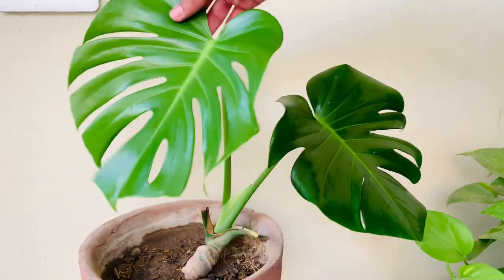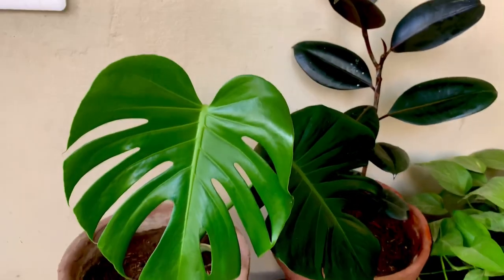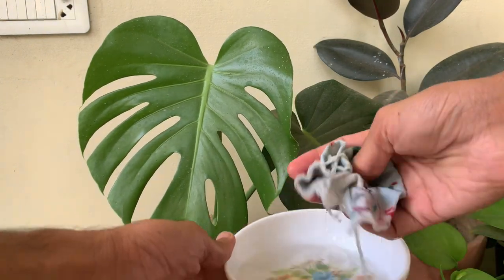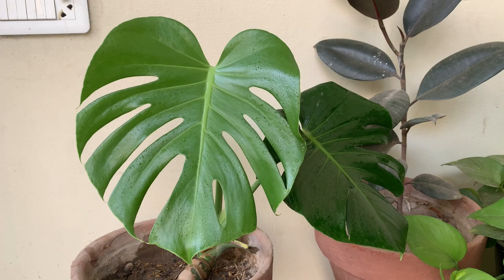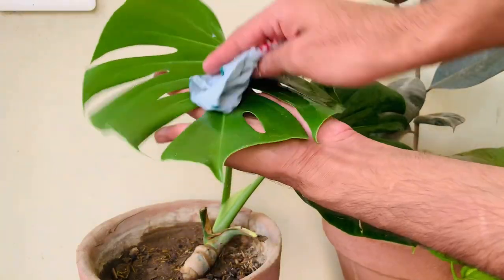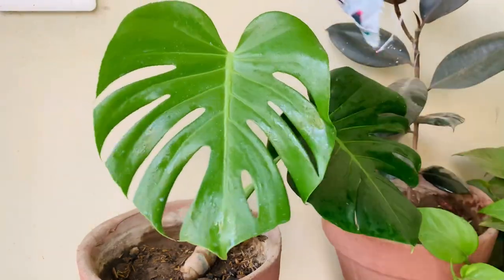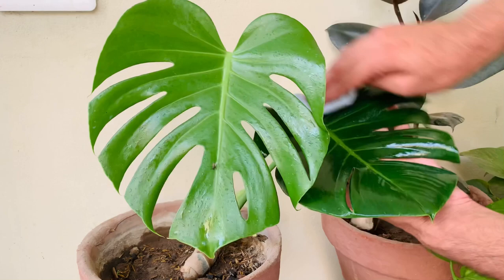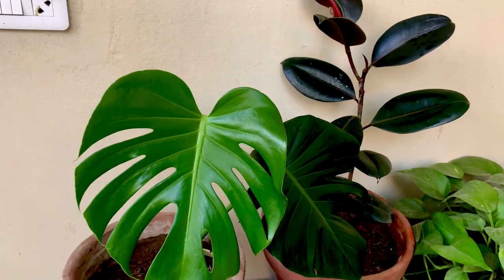How to make leaves of indoor plant shiny and beautiful polish plant's leaves at home ( Monstera)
In this video, I’ll show you how to properly clean your houseplant's leaves to keep them looking healthy and vibrant. Over time, dust and grime can accumulate on the leaves of your indoor plants, affecting their ability to photosynthesize and potentially leading to pests or disease. We'll cover various methods for cleaning leaves, including natural cleaning solutions and specialized leaf-cleaning products, as well as tips for preventing damage to delicate or sensitive leaves. Whether you're a seasoned plant parent or just starting out, this video will provide valuable information for keeping your indoor jungle in top shape.

How to polish indoor plant leaves
How to clean plants leaves
How to remove dust from indoor plants leaves
How to make leaves shinier
How to being back leaves shine
How to make indoor plants attractive
How to make indoor plants look shiny and beautiful